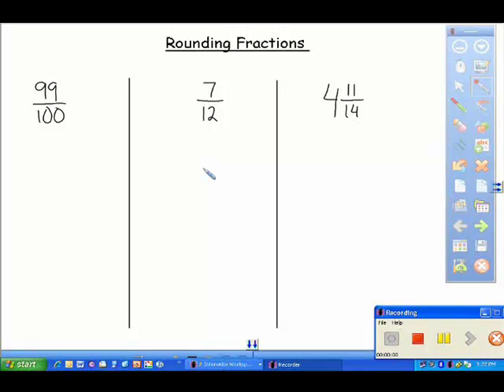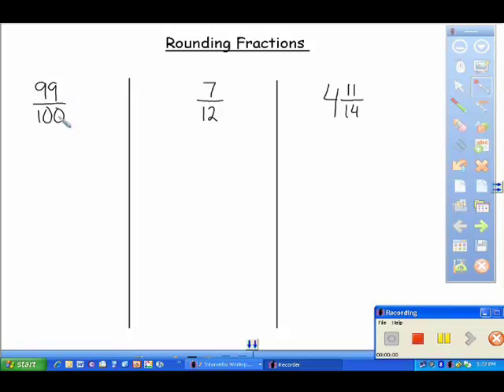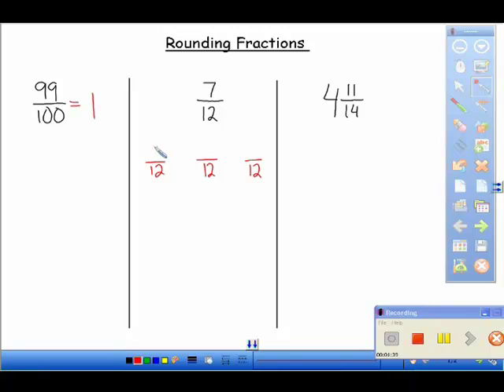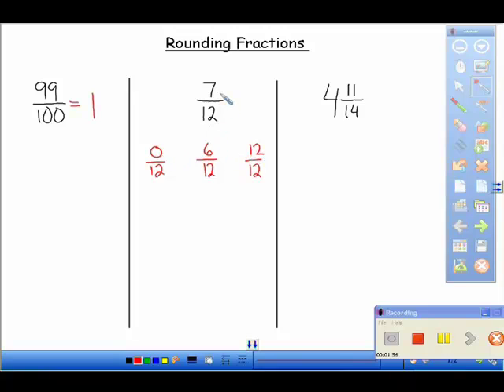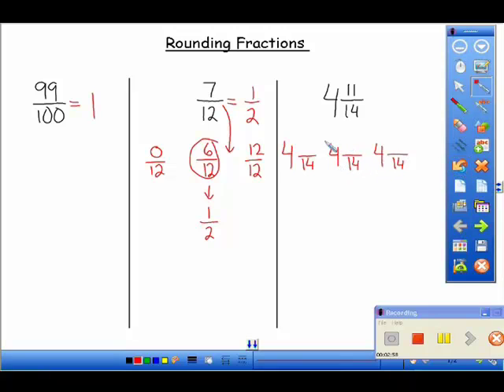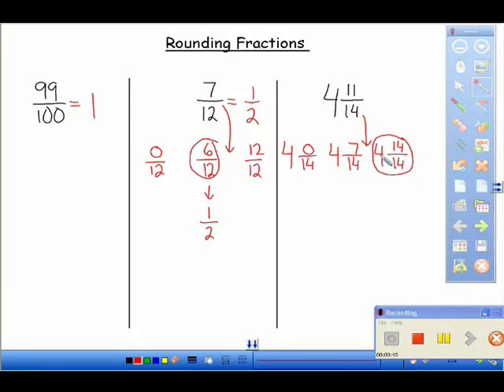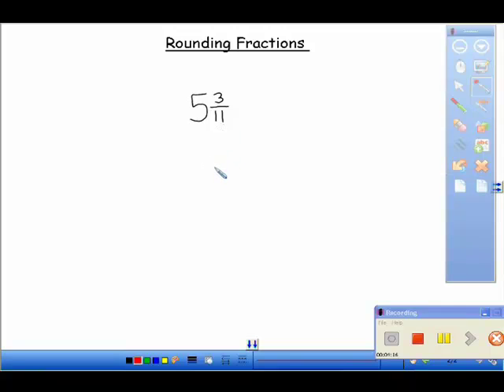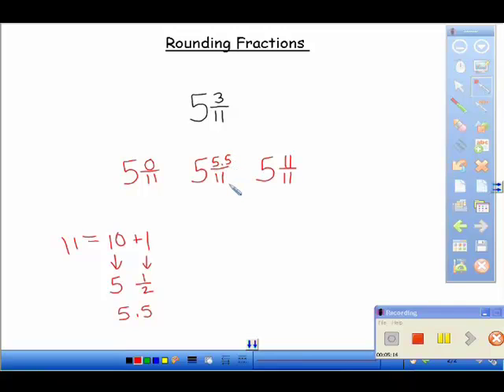Rounding Fractions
Rounding Fractions - Created by Brent Coley